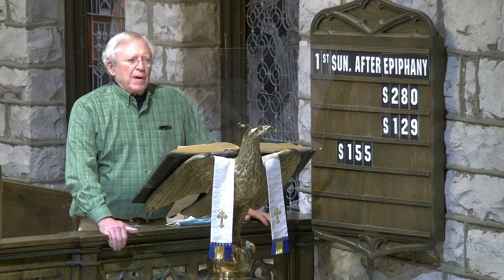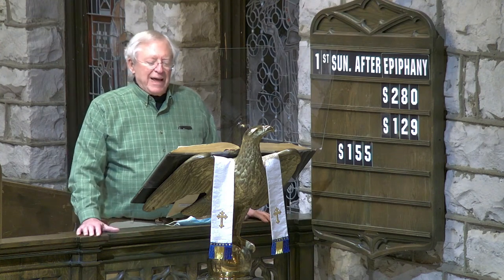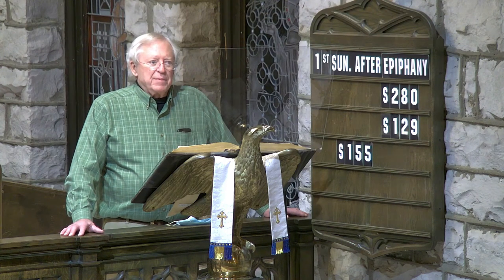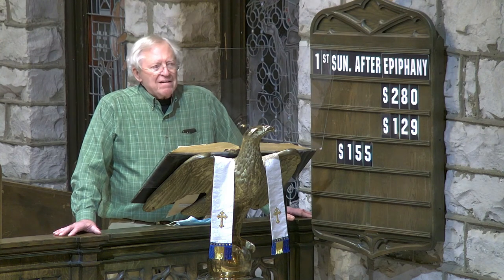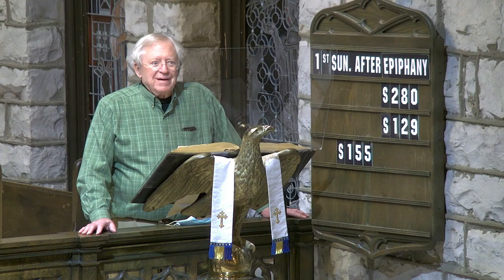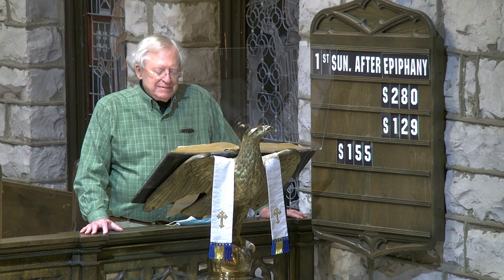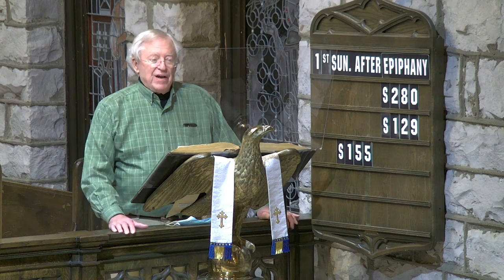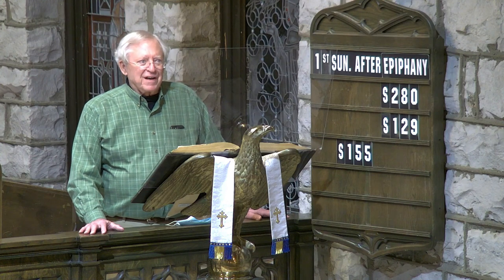Barlow Brooks - Building Report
Barlow Brooks, facilitator
St. Luke's Episcopal Church
Anchorage, KY